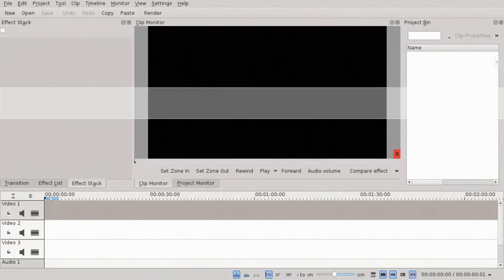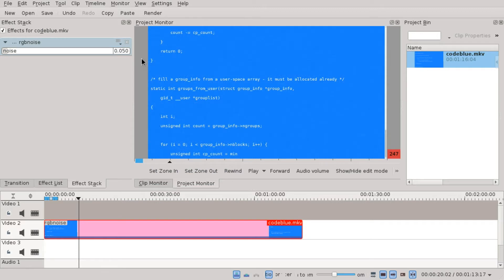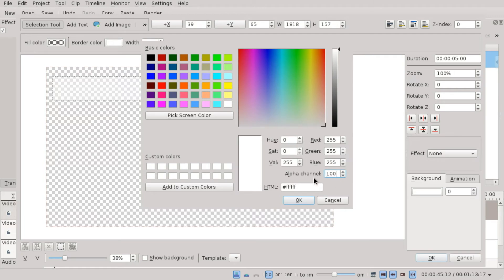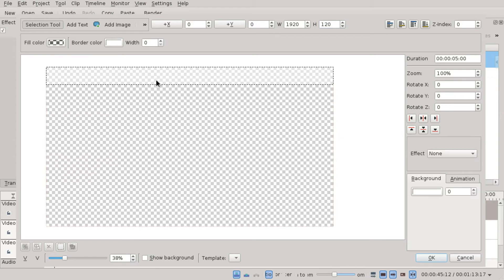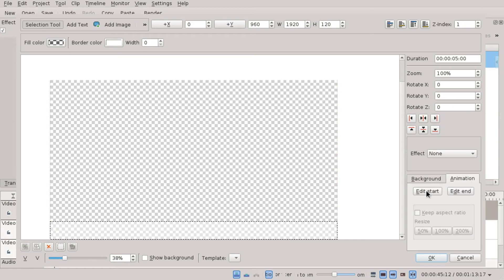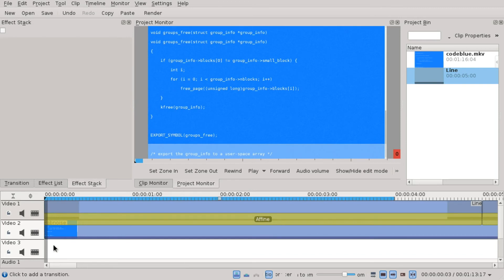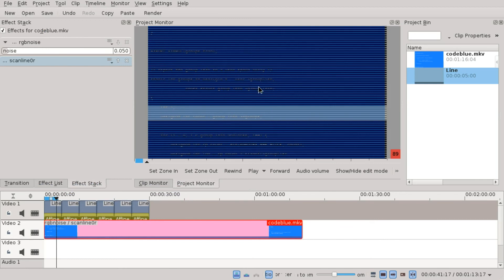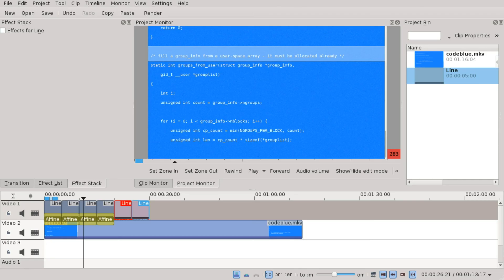Old TV Effect (Kdenlive Tutorial)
Tutorial for making an old TV scanlines and de-calibration effect with seamless loop in open source Linux Kdenlive video editor (also runs on mac).